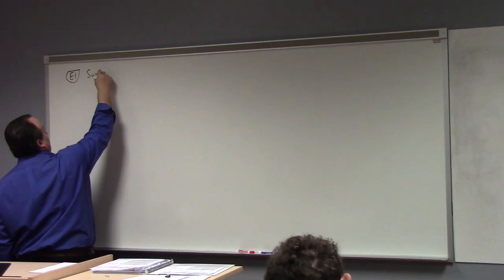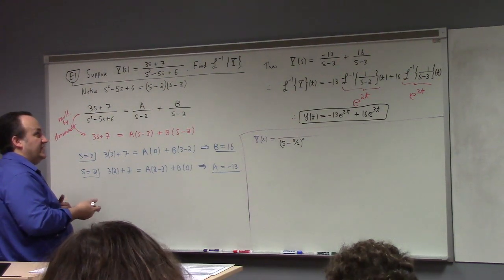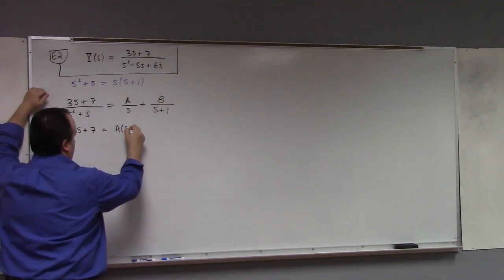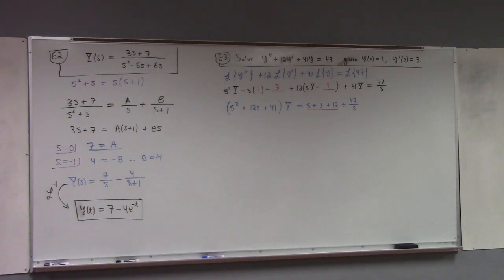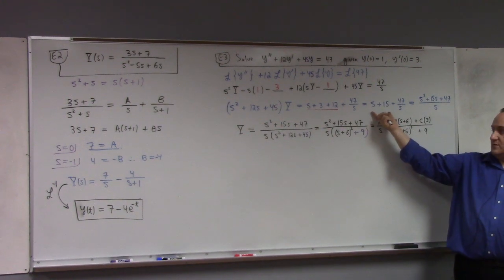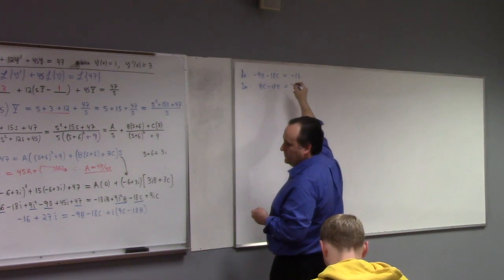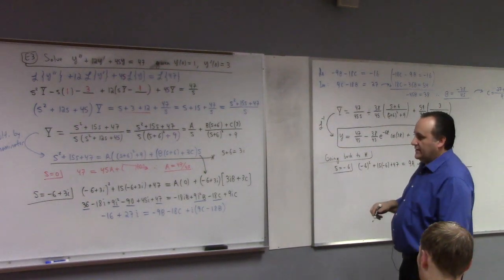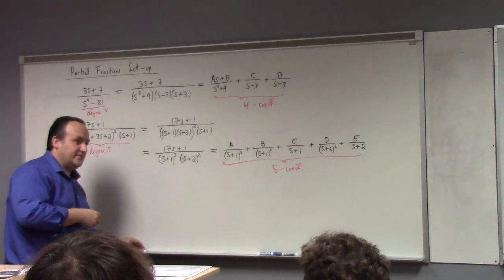Differential Equations: Inverse Laplace Transforms and Partial Fractions, 11-11-24